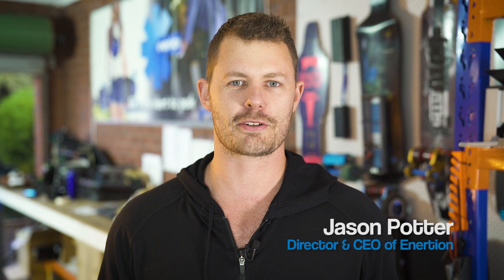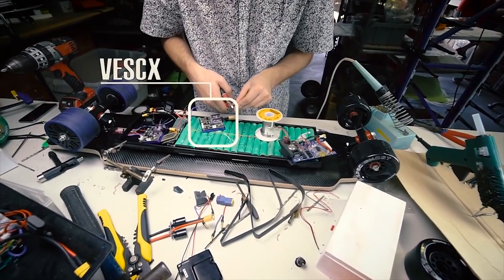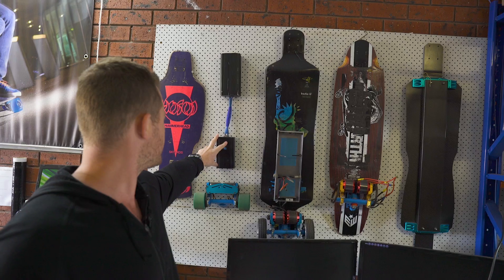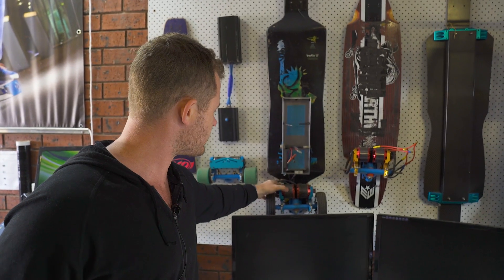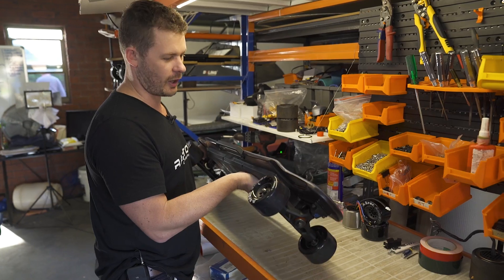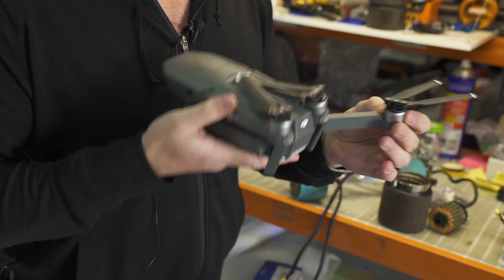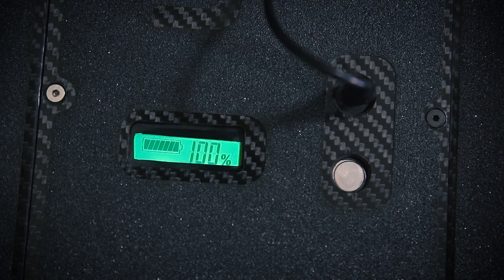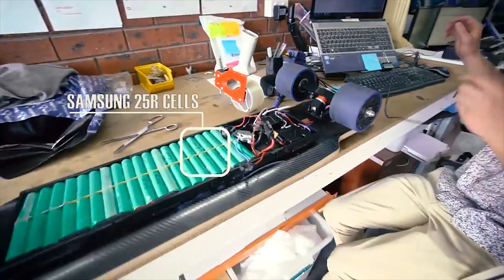Electric skateboard documentary | Enertion takes it to the next level | E1